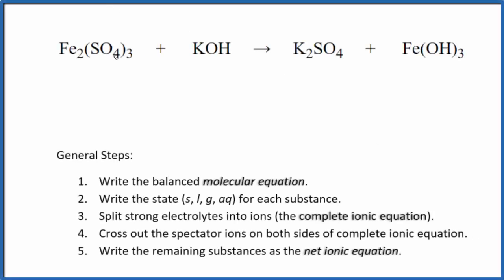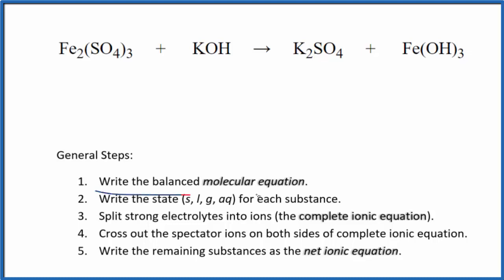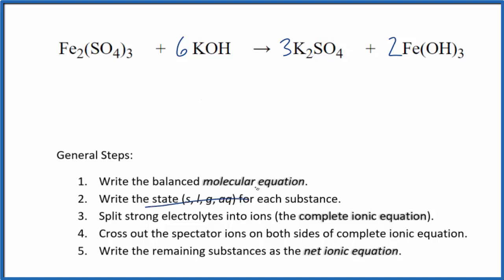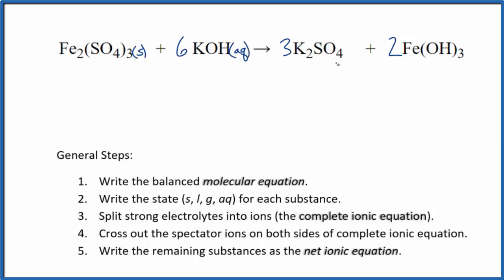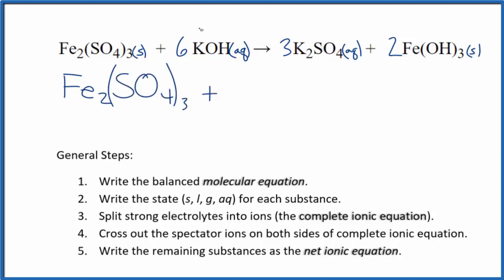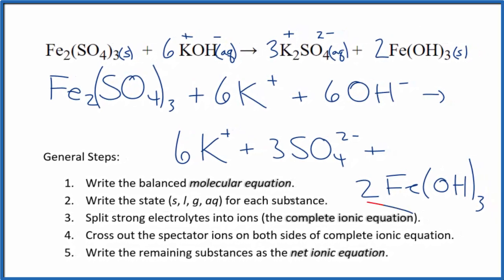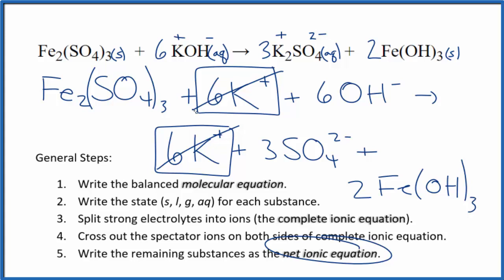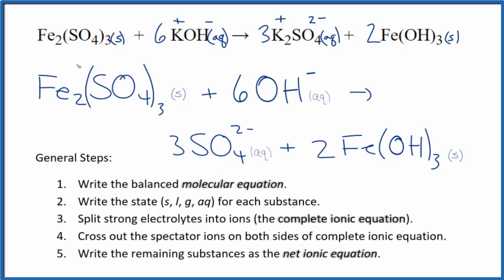How to Write the Net Ionic Equation for Fe2(SO4)3 + KOH = K2SO4 + Fe(OH)3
There are three main steps for writing the net ionic equation for Fe2(SO4)3 + KOH = K2SO4 + Fe(OH)3 : (Iron (III) sulfate + Potassium hydroxide).

First, we balance the molecular equation. Second, we write the states and break the soluble ionic compounds into their ions (these are the strong electrolytes with an (aq) after them). Finally, we cross out any spectator ions. These are the ions that appear on both sides of the ionic equation.

Important Skills

More Practice

General Steps:

1. Write the balanced molecular equation.
2. Write the state (s, l, g, aq) for each substance.
3. Split soluble compounds into ions (the complete ionic equation).
4. Cross out the spectator ions on both sides of complete ionic equation.
5. Write the remaining substances as the net ionic equation.